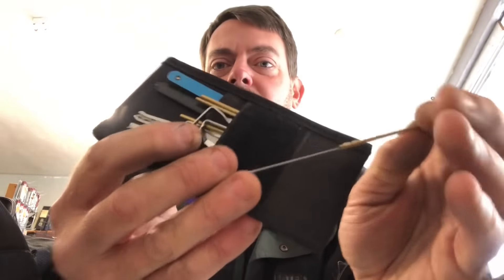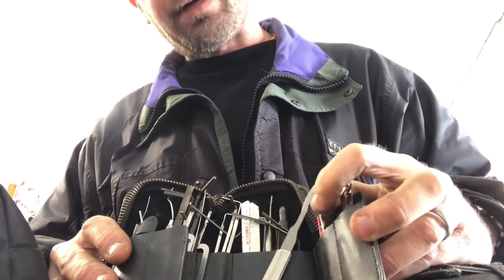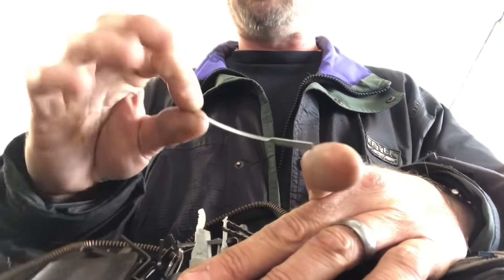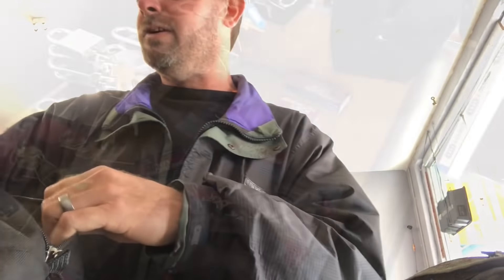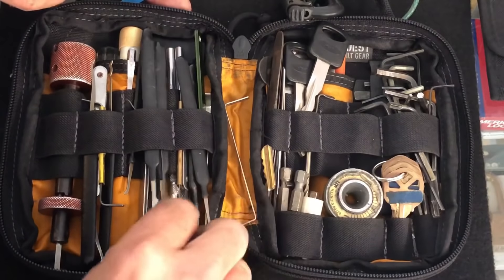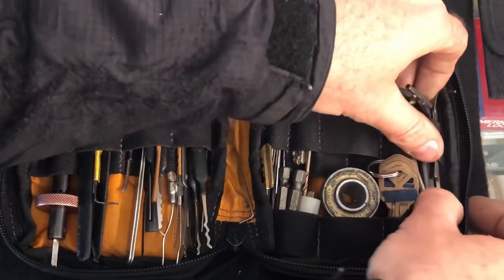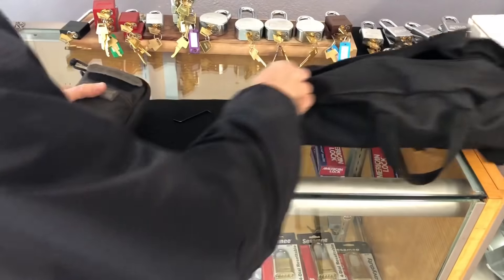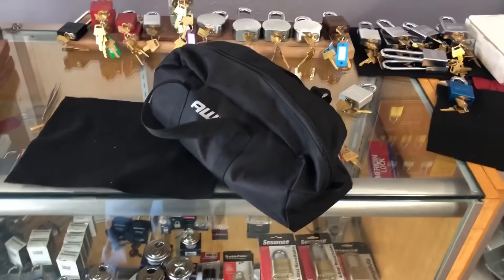HPC Triple Rake & Sparrows Pick Kit update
Please note: I don’t care. K, thx

This is merely an update video from the video “a locksmith goes and buys fancy picks”

also, I don't really order picks often and still haven't tried out any of Peterson's stuff. Maybe one day just to get new Best tension wrenches, but those aren't overly important so I will probably never order them :)

also, also (just to point out this b4 another locksmith says “I ain’t never heard of it being called triple rake”) because I did say “in the locksmith trade” I guess I don’t really know what other locksmiths call them so I could be wrong but it’s just what we have always called them around here. When I call Flake I can almost always say send me HPC triple rake and they would most probably say “LPX or HLPX?”

Moral of the video, I really prolly could have gone without these Sparrows picks except for maybe a hook or two.